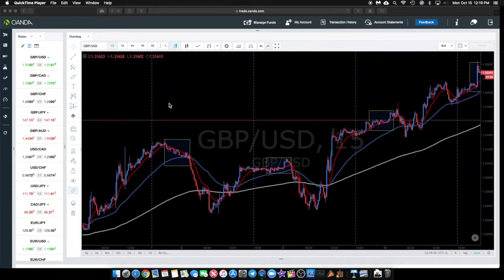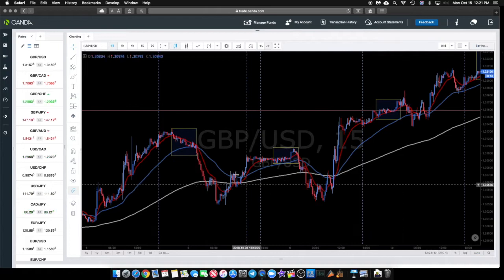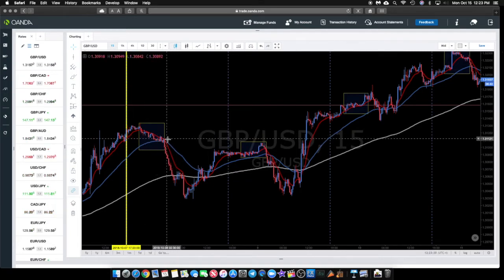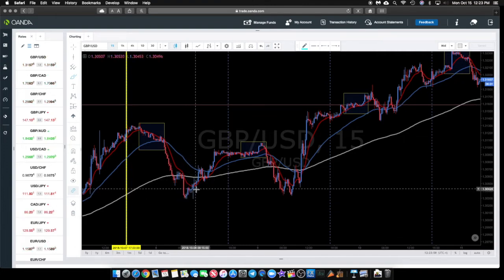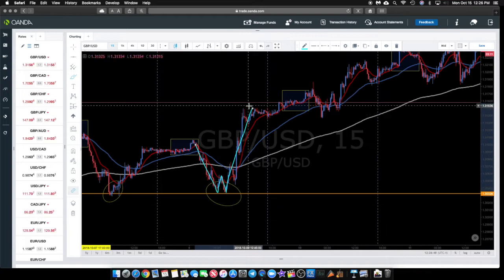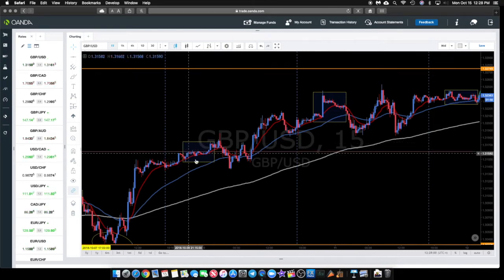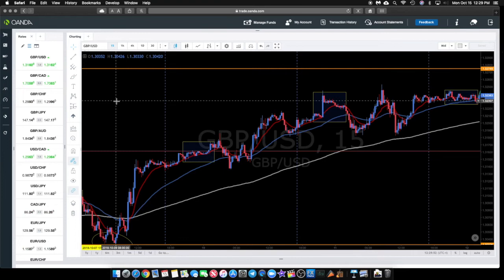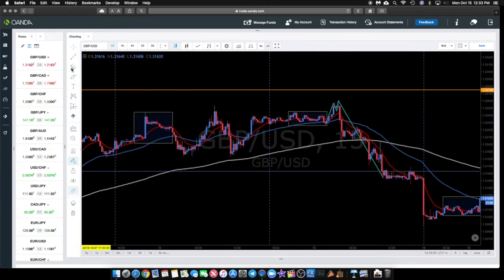Market Maker Trade Setups EXPOSED | Best Forex Trades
📢 Did you catch these market maker setups? In this video, we review the possible trades that would have been available using our market maker trading strategy.

📌 Inside this breakdown:
✅ How the Market Makers Set Up the Traps & Moves 🎯
✅ The Best Trade Opportunities & How to Identify Them
✅ Price Action, Liquidity Zones & Market Cycles Explained
✅ Lessons for Timing Entries & Avoiding Fake Moves

📈 If you want to refine your trading skills and see how the market really moves, this is a must-watch!

🔥 Did you spot these setups in real time? Drop a 🚀 in the comments if you traded them!